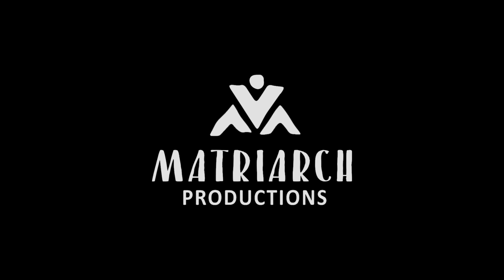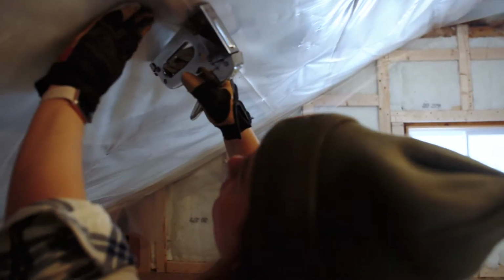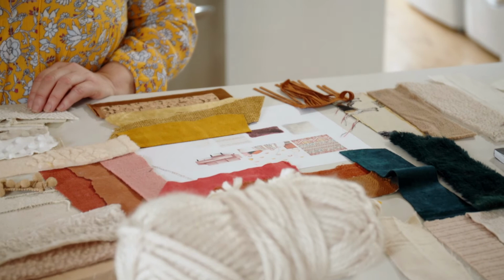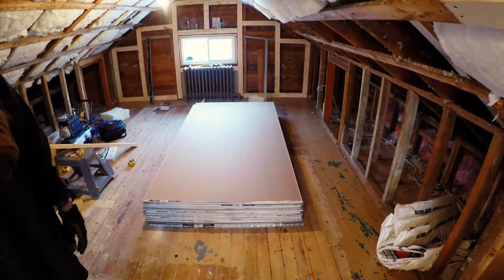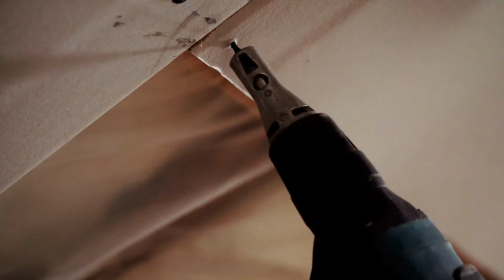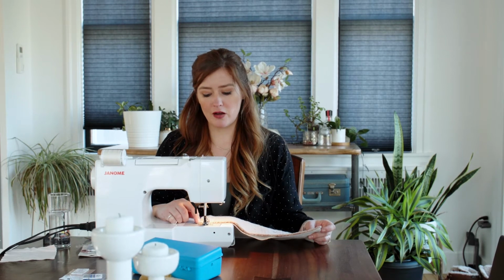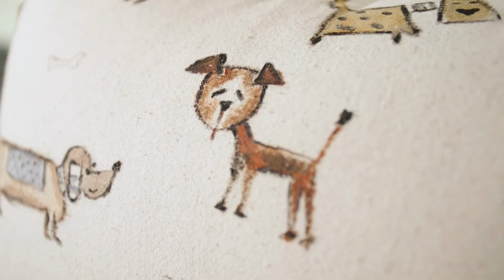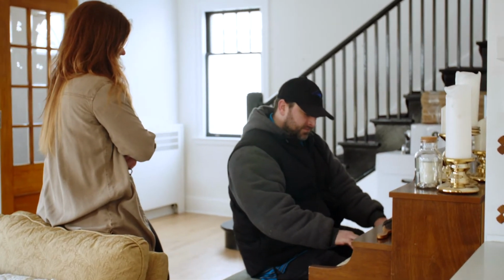DIY MOM S3 E2 : Puppy Pillows & Playroom Prep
With demolition now complete and the junk hauled off, it’s time to start prepping for the play space. DIY Mom shows us how to install the works; Foam venting, vapour barrier and drywall. We’ll also get our first glimpse into Rebekah’s design vision as she shares with us how to make hand-painted puppy pillows.